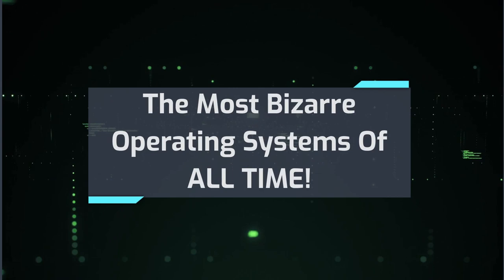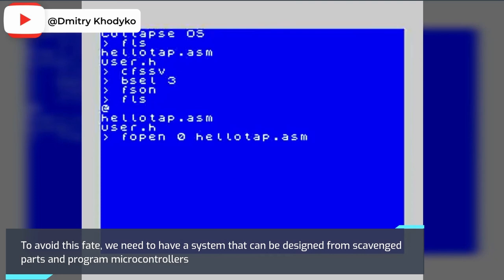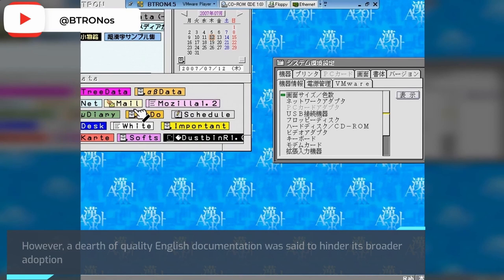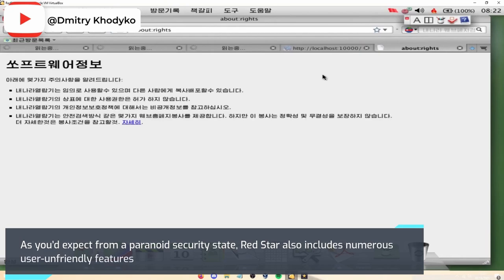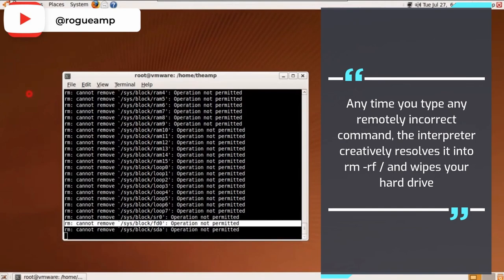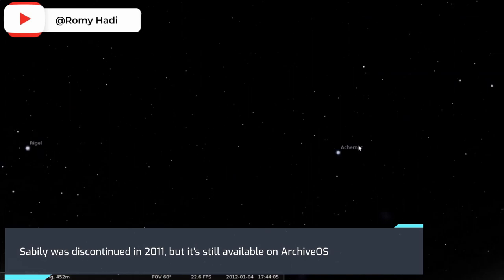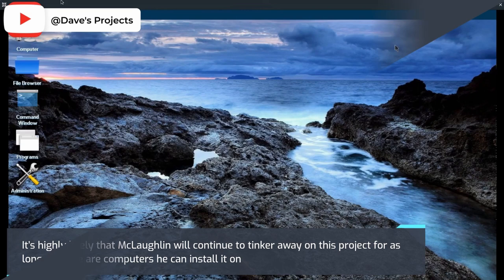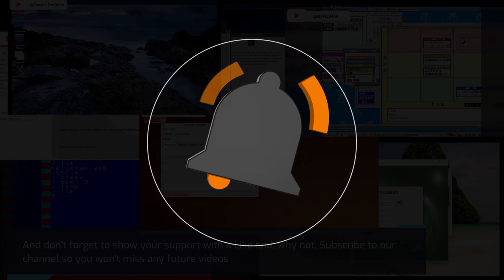The Most Bizarre Operating Systems Of ALL TIME!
While most people are familiar with Windows, MacOS, Linux, or more recenty with Android OS and Chrome OS for PC, there are a number of strange and lesser-known operating systems that have been released over the years.

From strange command-line systems to graphical user interfaces, made for niche interests and unique hardware, over the next few minutes we will take a look at the most unique, unusual and least user-friendly operating systems of all time!

Cheers!